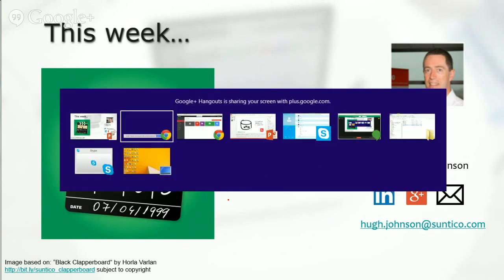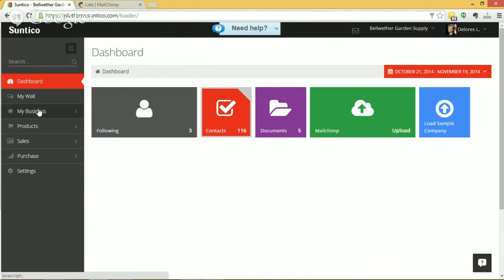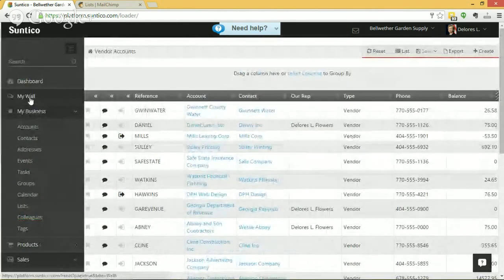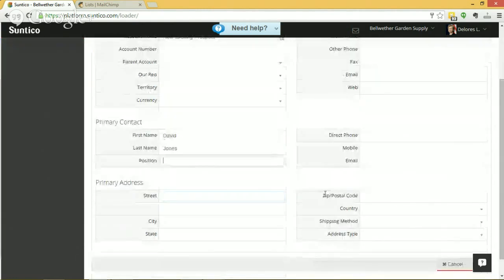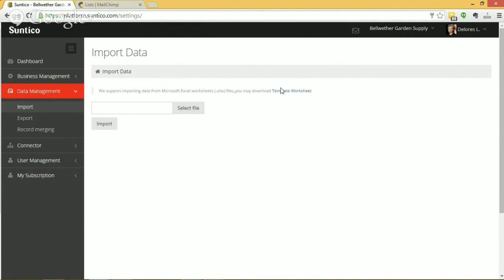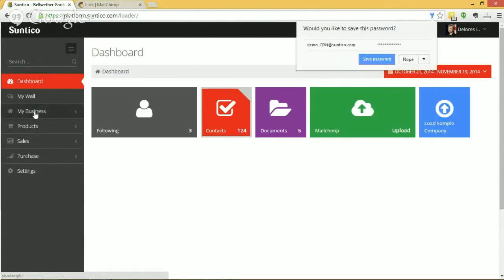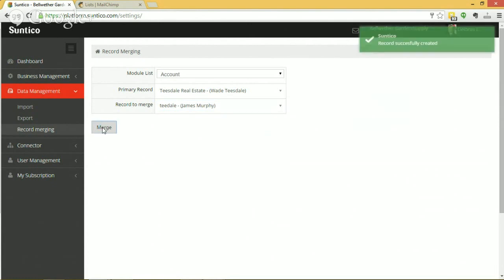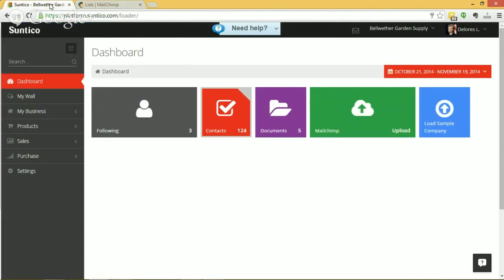HoA: Using Suntico to build your companywide contact database from Sage 50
In this Hangout on Air, we show how you can use Suntico to create a company wide customer and contact database from your Sage 50 system.